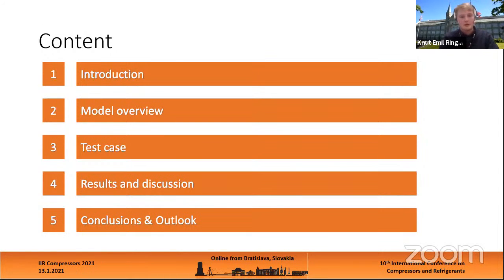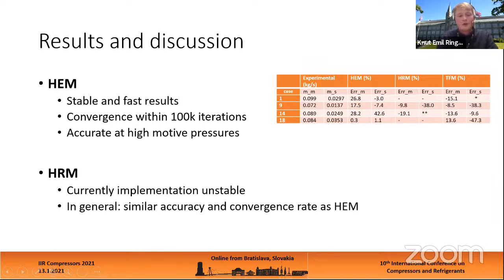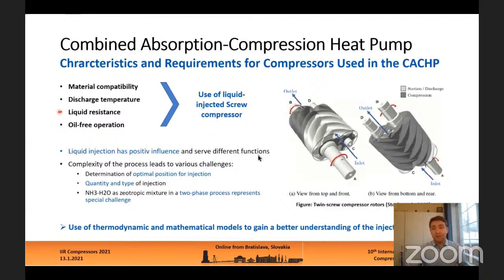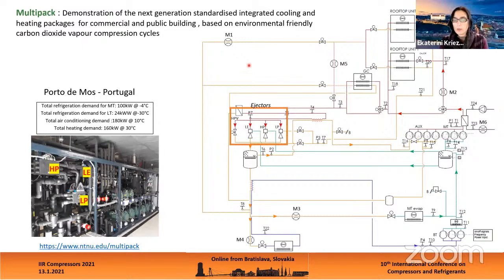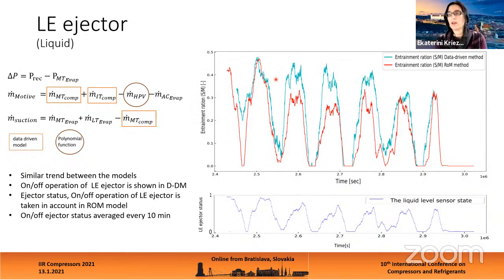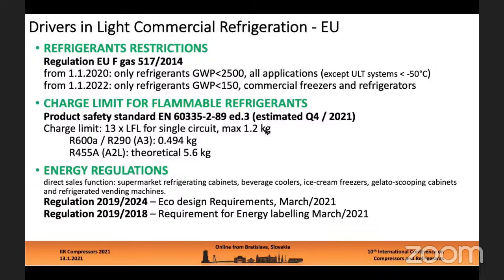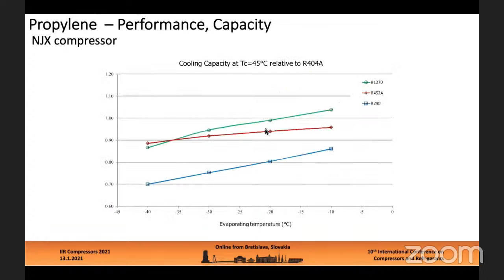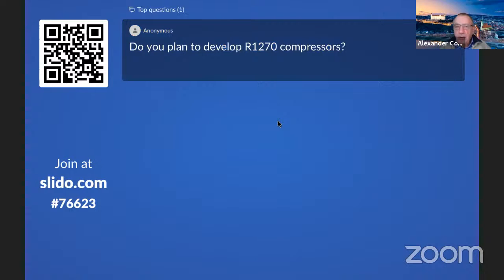Compressors 2021 – Technologies with CO2, ammonia and hydrocarbons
Technologies with CO2, ammonia and hydrocarbons session at the IIR Conference on Compressors and Refrigerants 2021